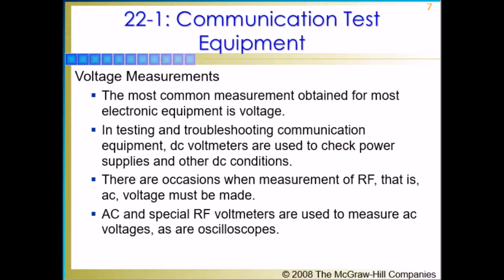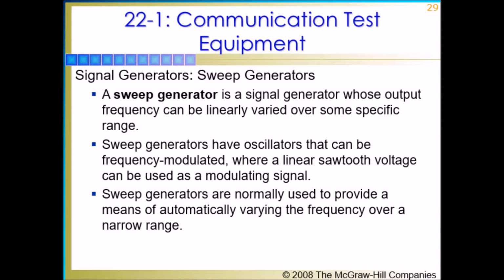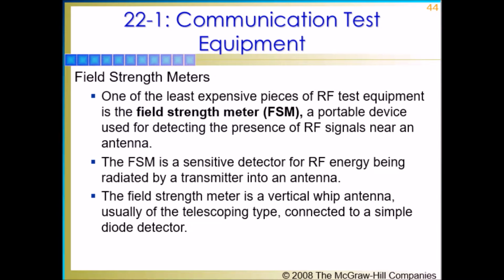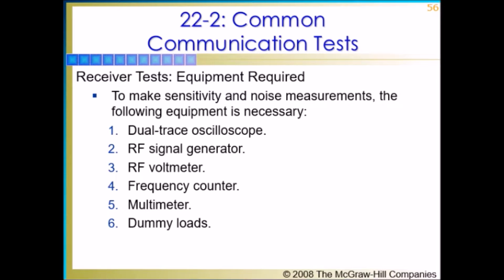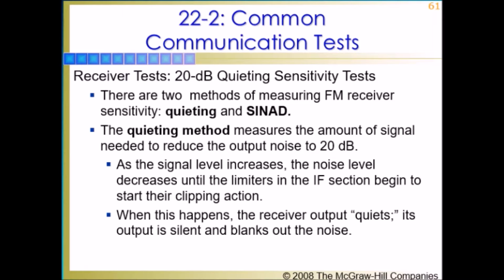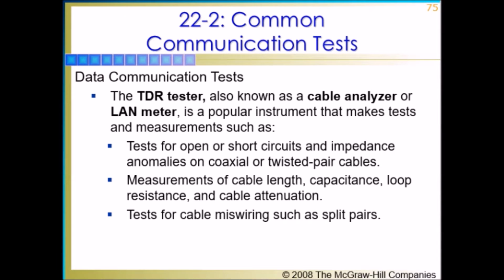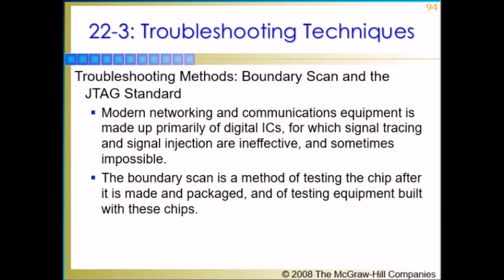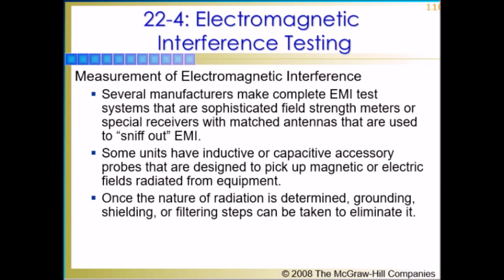CHAPTER 22 - ROY BLAY & YASMIN YVONNE DE CHAVEZ